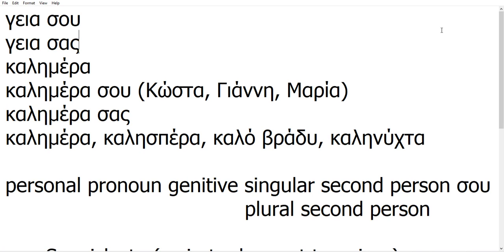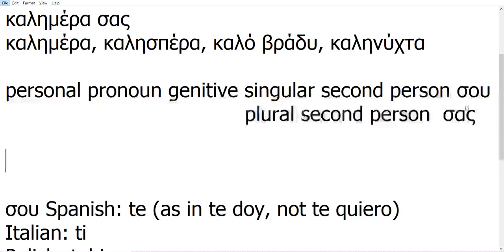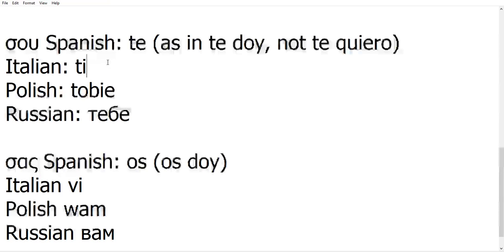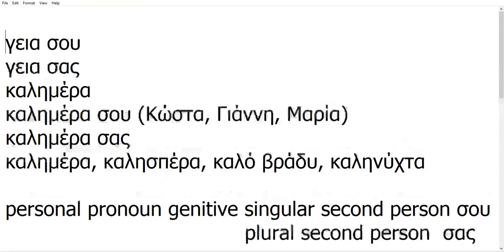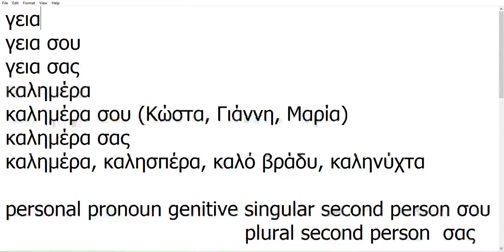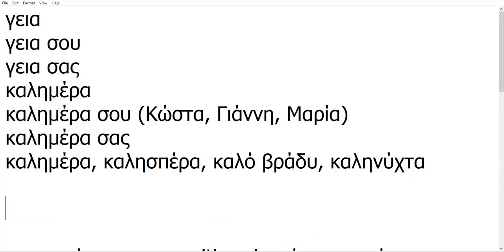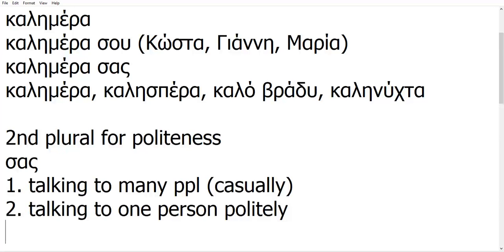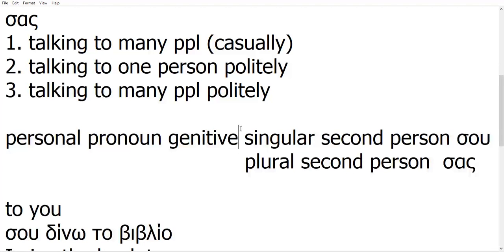Σου and σας (p. 20)